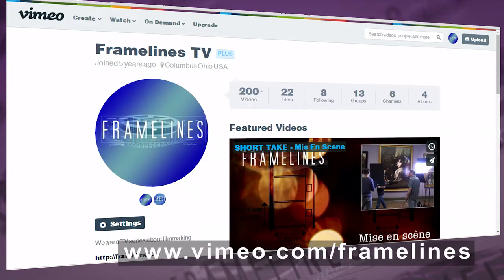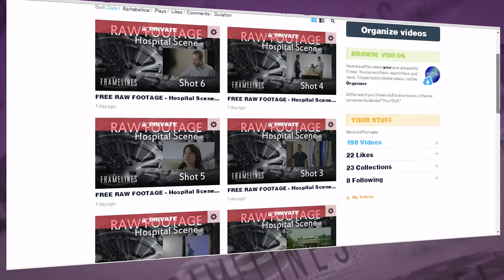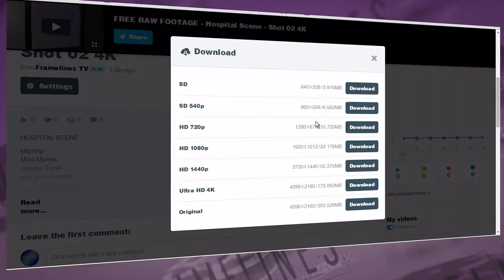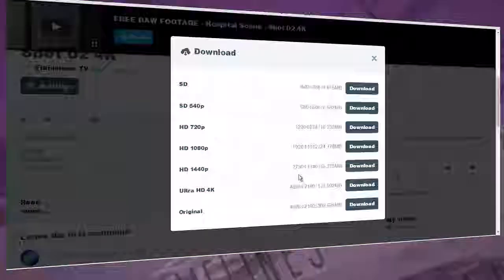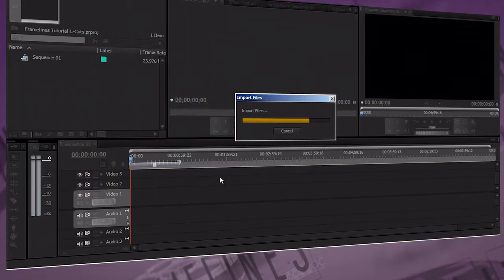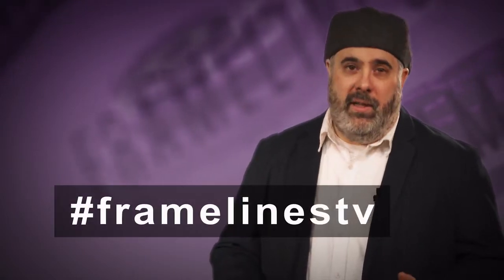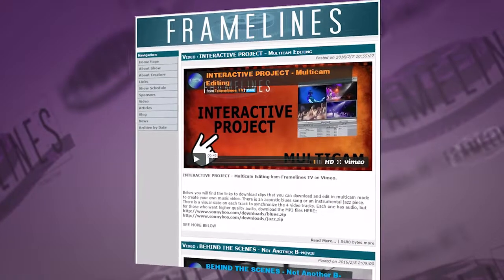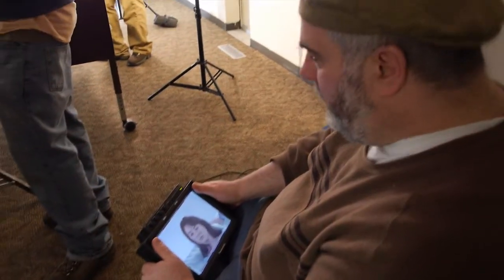INTERACTIVE L Cuts Hospital Scene